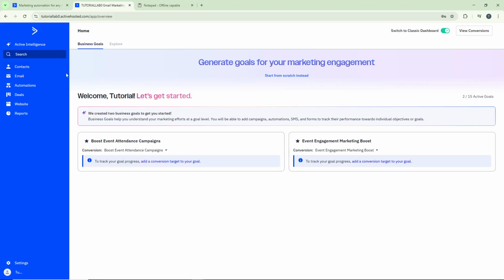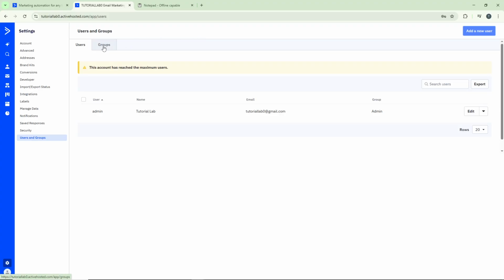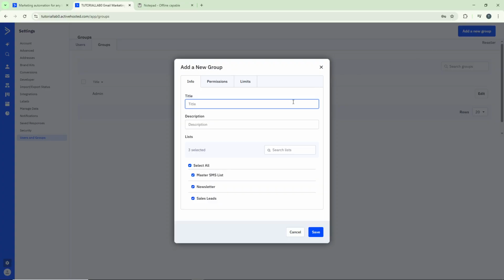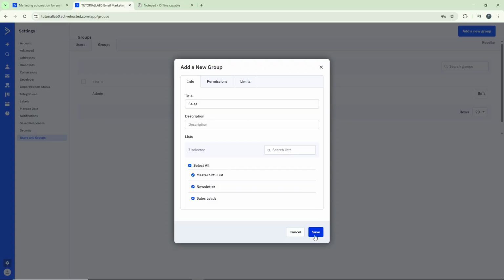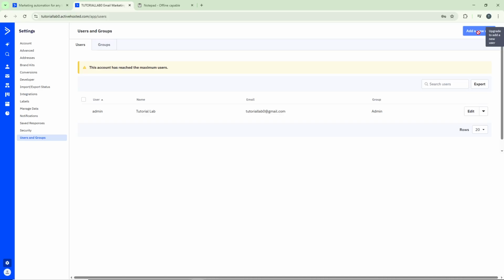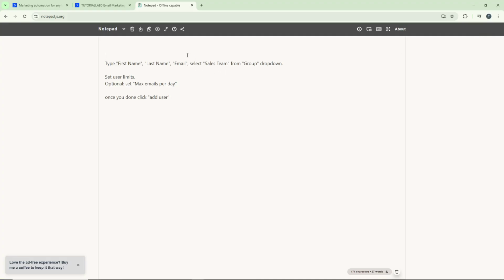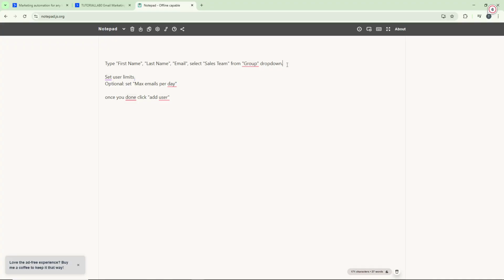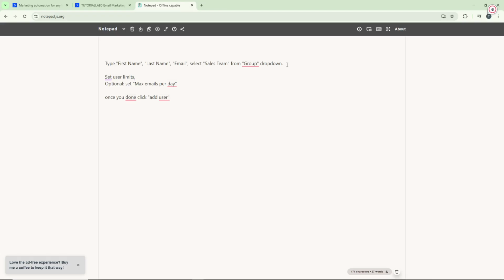How to Add Groups and Users to an ActiveCampaign Account (Tutorial 2026)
Along the way, you'll learn how to add groups ActiveCampaign account, how to add users ActiveCampaign account, create new groups in ActiveCampaign, setup users on ActiveCampaign platform, manage user permissions ActiveCampaign tutorial, add team members to ActiveCampaign, assign users to groups ActiveCampaign, ActiveCampaign user and group setup, launch new ActiveCampaign user account, ActiveCampaign team management guide, configure ActiveCampaign user access, add new staff to ActiveCampaign